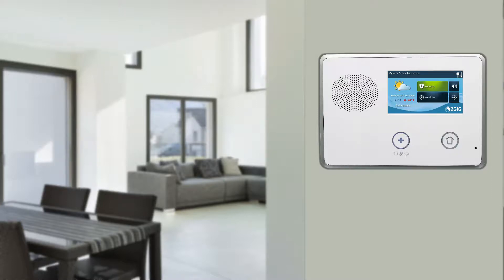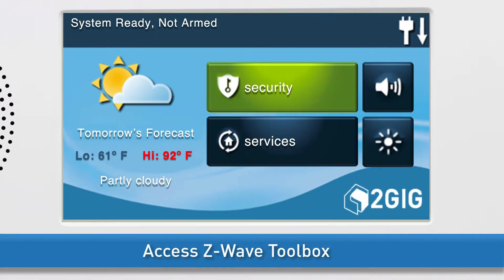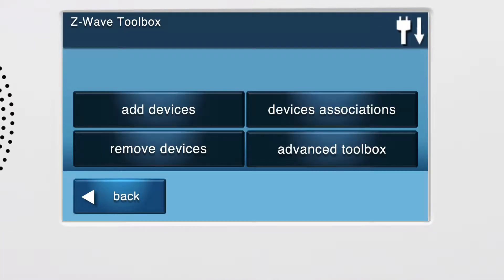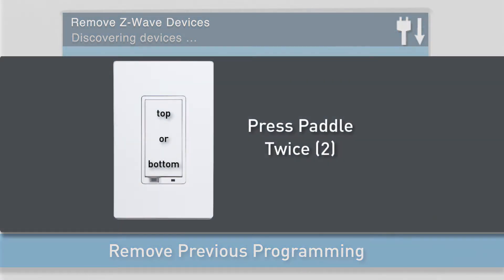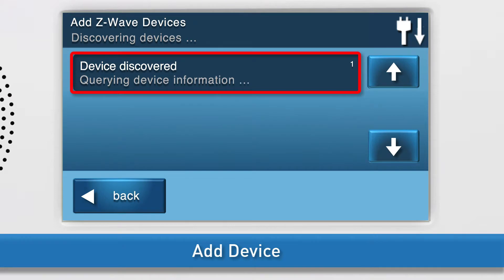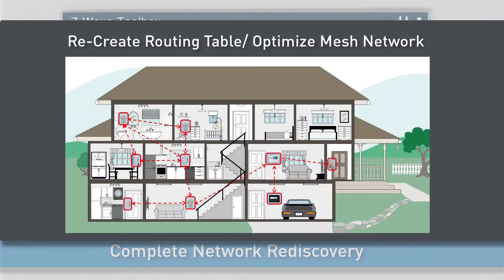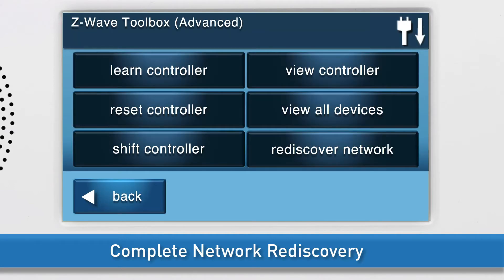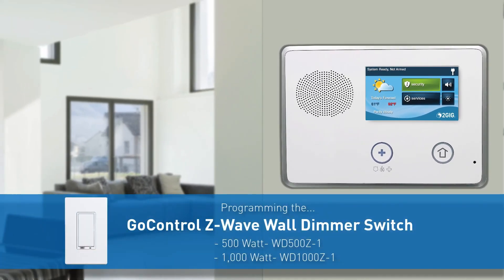Programming a GoControl Z-Wave Wall Dimmer Switch into a GC2 Panel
This video will demonstrate how to program a GoControl Z-Wave Wall Dimmer Switch (WD500Z-1 or WD1000Z-1) into a GC2 Panel.